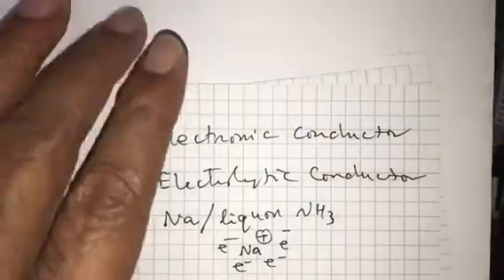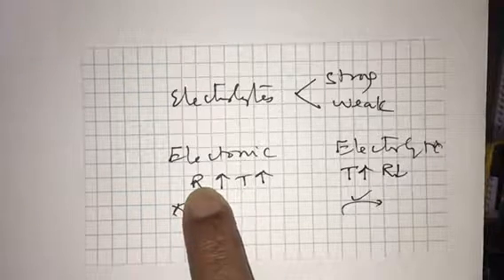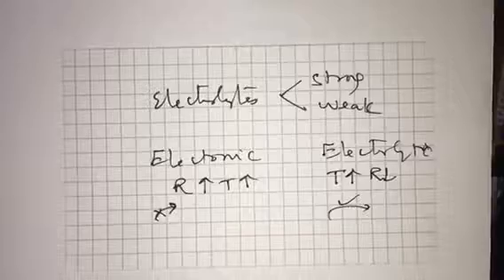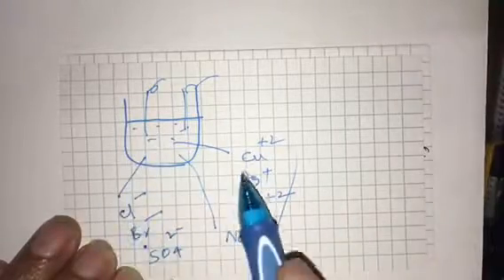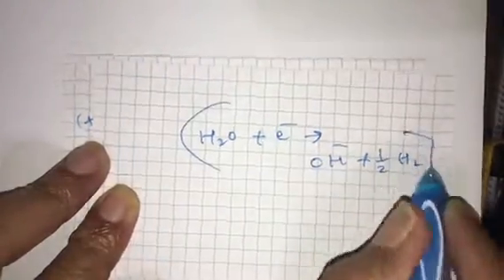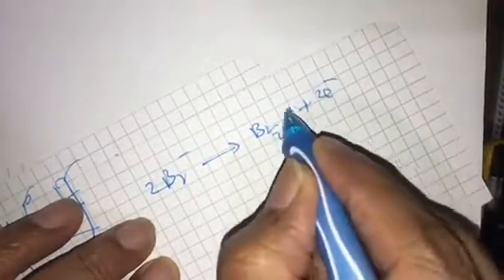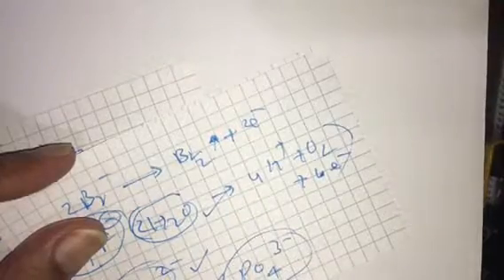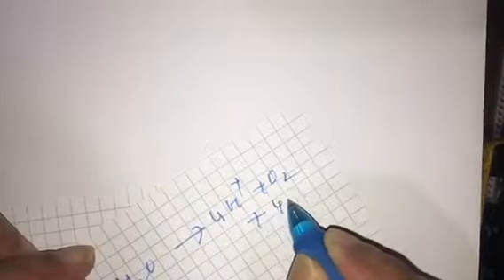EC-12-Electrolysiss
Criterion for product formation
Types of conductors
Why sodium potassium are Not reduced during electrolysis of their aqueous Solutions
Why Sulphate,phosphate are not effected during electrolysis of their aqueous Solutions